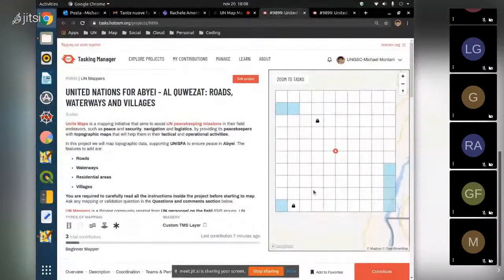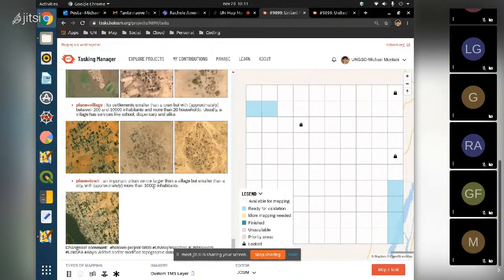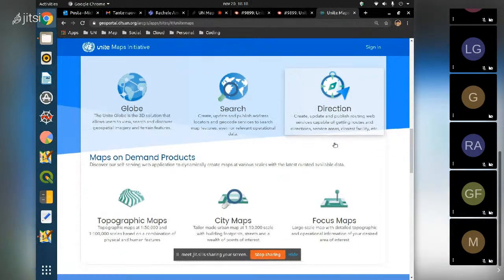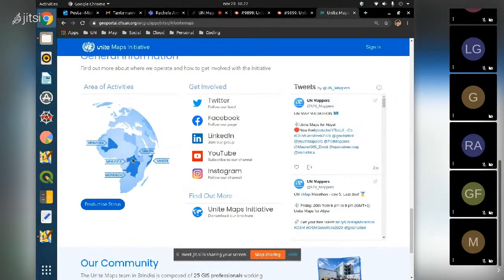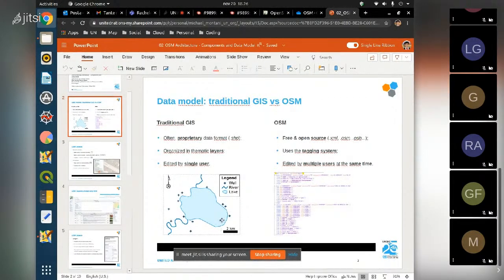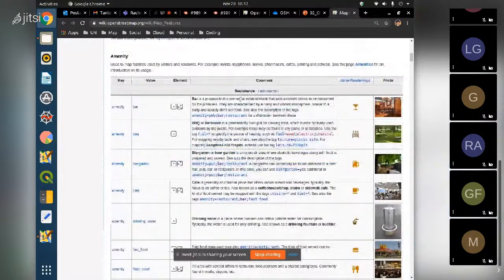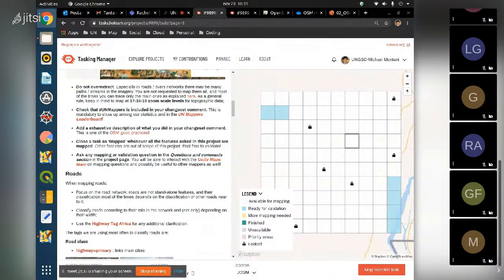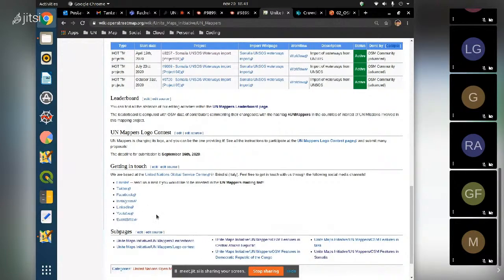UN Map Marathon - Unite Maps for Abyei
The goal of this mapathon is to enrich the OSM geodata in different areas of Central African Republic to assist the UN missions in their field endeavors, such as peace and security, navigation, and logistics, by providing its peacekeepers with topographic maps that will help them in their operational activities.

About us

Unite Maps is a mapping initiative that aims to assist UN peacekeeping missions in their field endeavors, such as peace and security, navigation and logistics, by providing its peacekeepers with topographic maps that will help them in their tactical and operational activities. Unite Maps is providing OSM topographic data as an organised editing activity and we inform, contact and collaborate with all the local communities living and editing in the areas where we map too.

UN Mappers is a thriving community ranging from UN personnel on the field (GIS groups, UN offices, military and police) to academia (highschools and universities), from local communities and NGOs to any remote volunteer in the world. You can be part of a wonderful community of mappers by contributing to our HOT projects with your local group and friends!